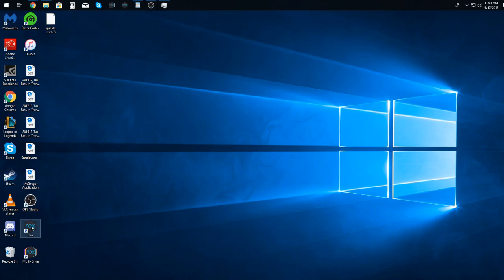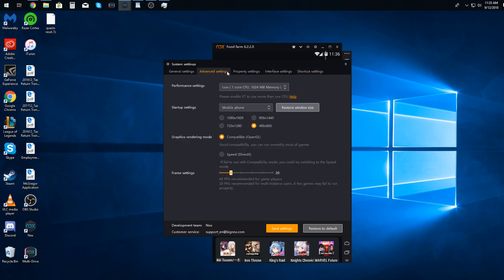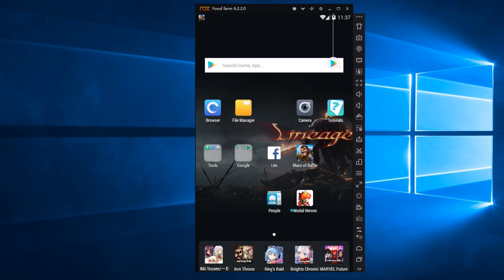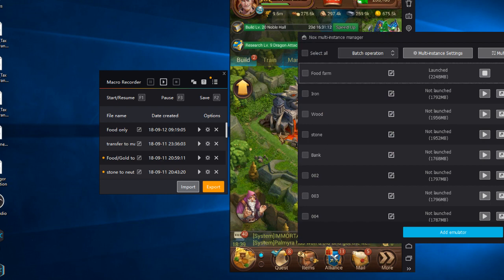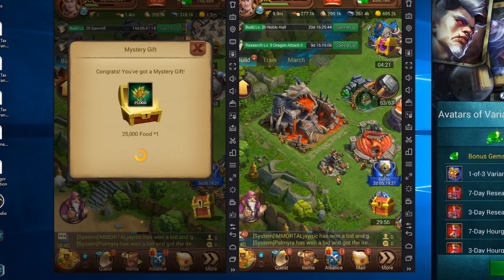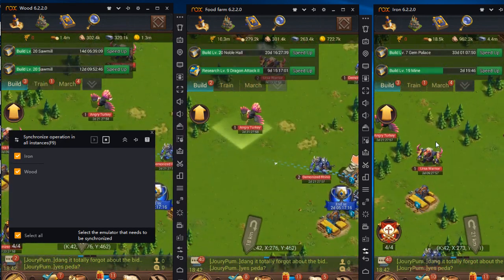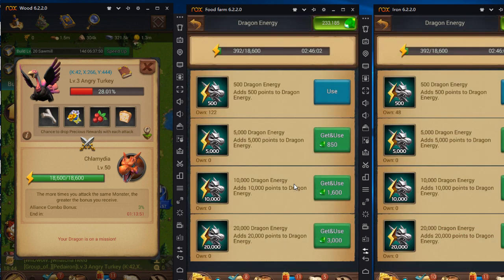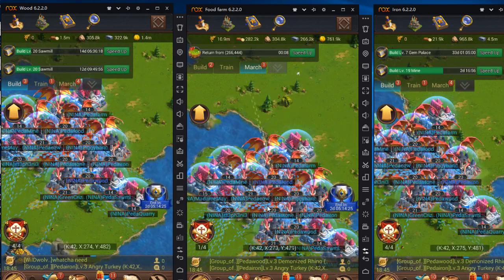Blaze of Battle- How to set up Nox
Quick run down of Nox and the important(to me) buttons